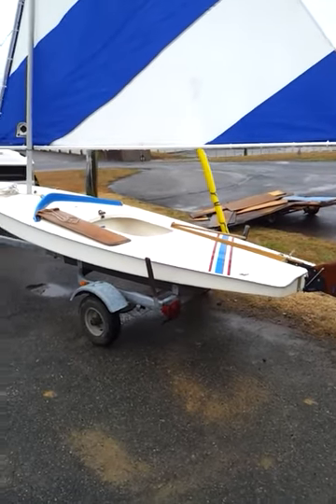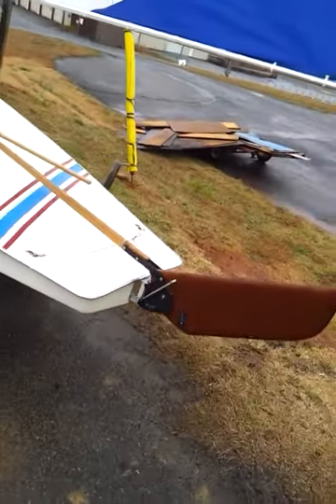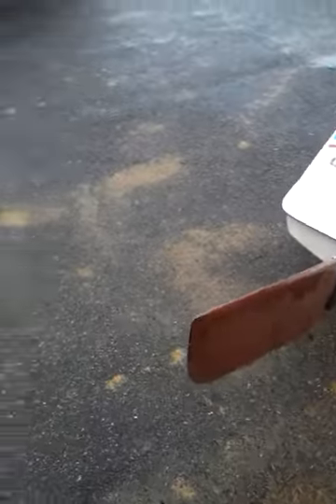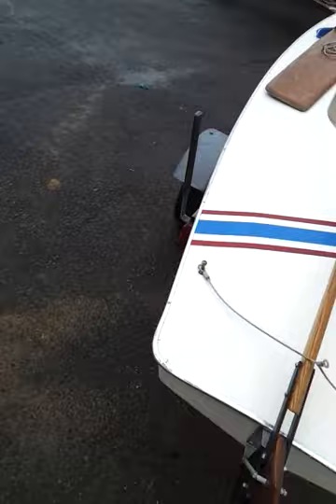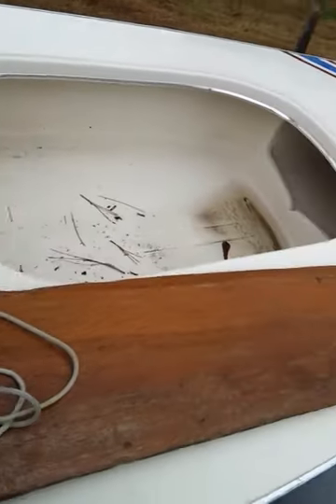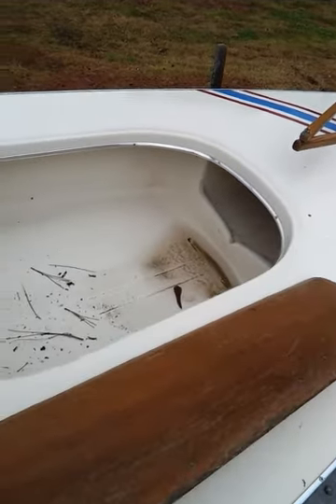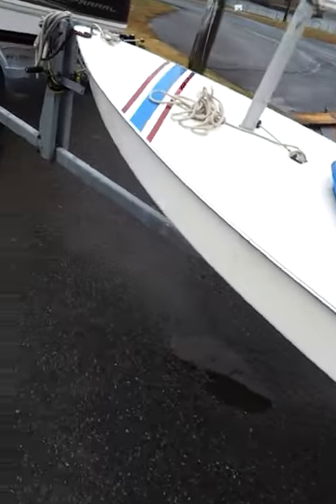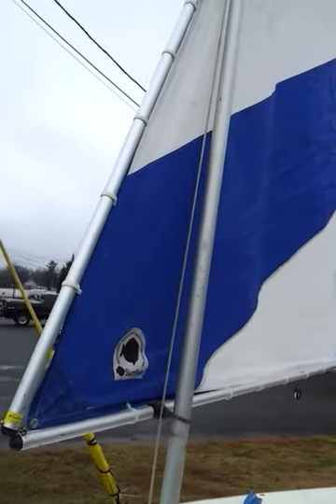SOLD 1980 Sunfish land inspection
SOLD This video shows the 1980 Sunfish on the trailer with the sail up.  The boat is in very good condition and is ready to sail.